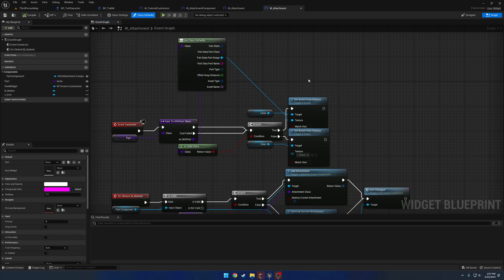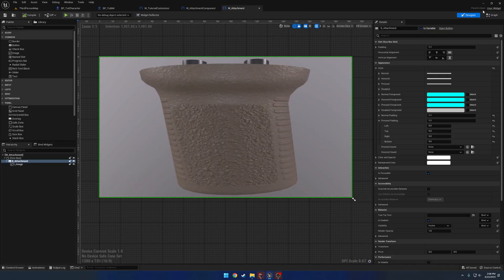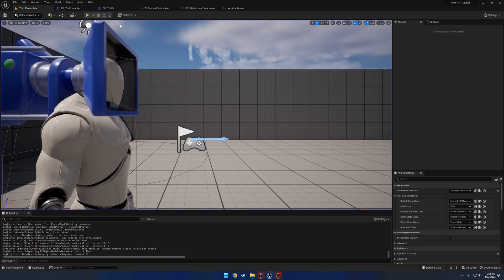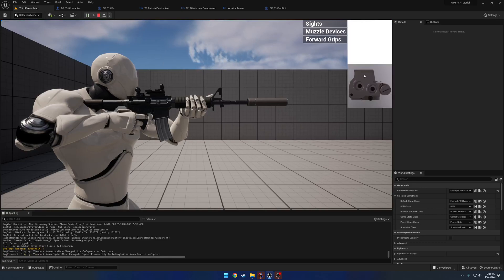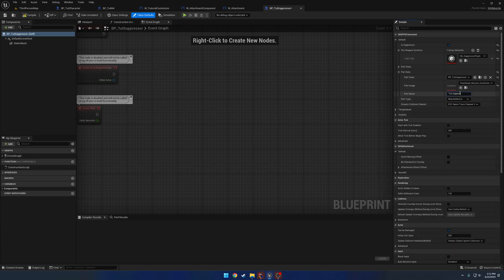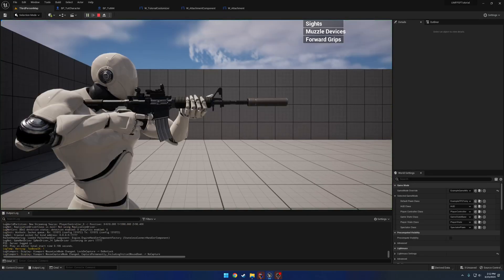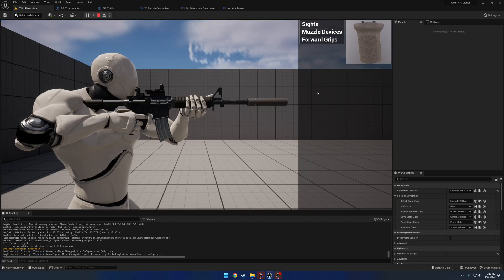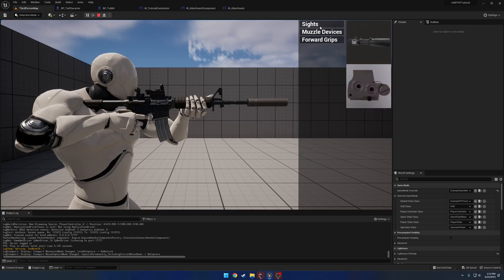UMFPSF Make Firearm Customizer #4: Show Attachment Data